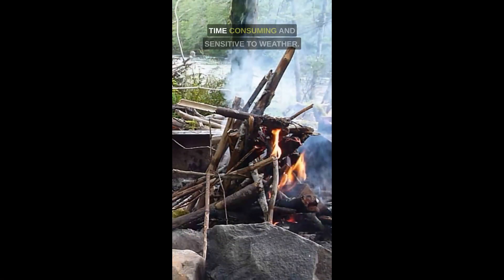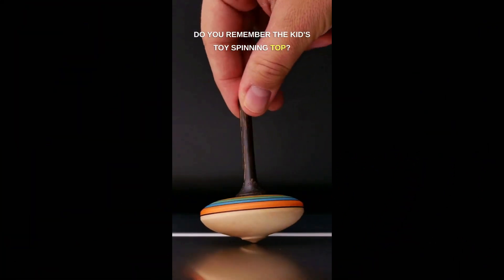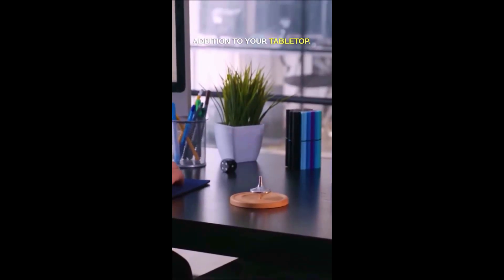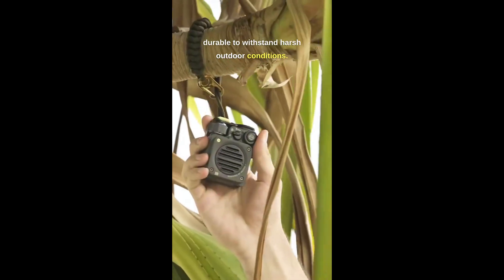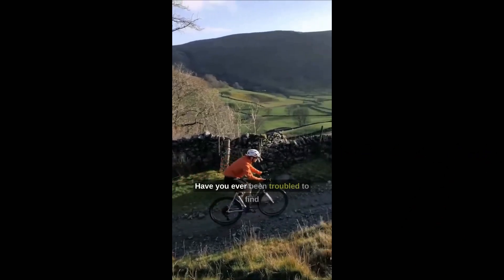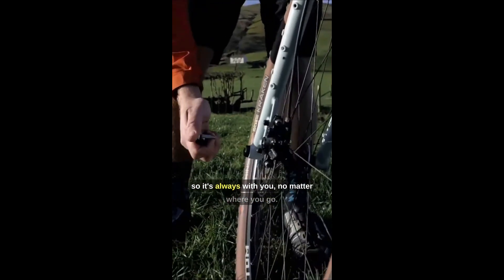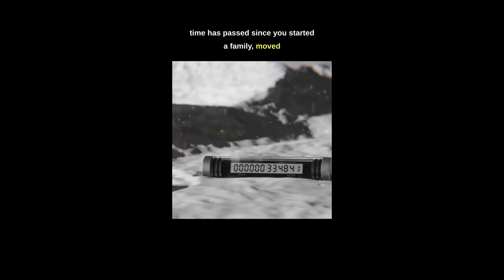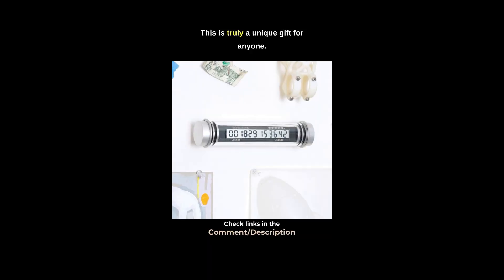🔥 Now Anyone Can Start a Fire! | Gadgets of the Week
00:00 Intro
00:03 Tindar Wick
00:17 Limbo Spin
00:32 Muzen Wild
00:47 Granite Stach
01:06 Time Capsule
01:29 Outro

🛒 Add to cart so you won't forget